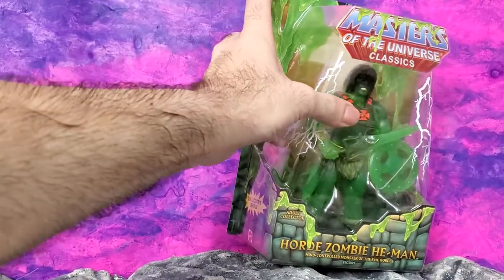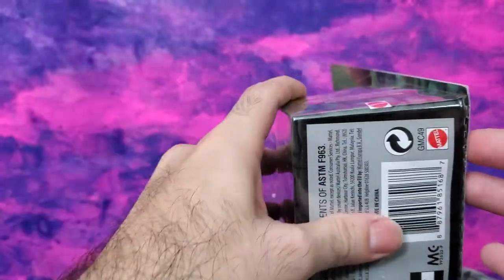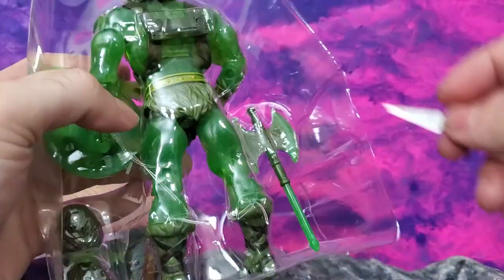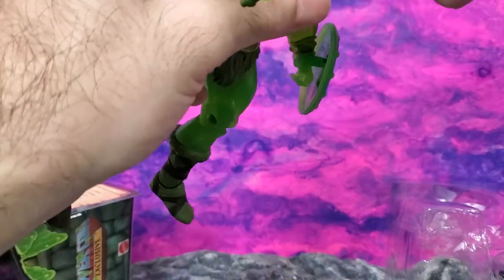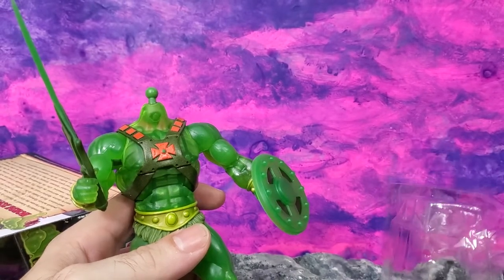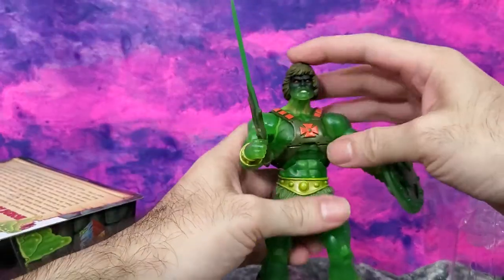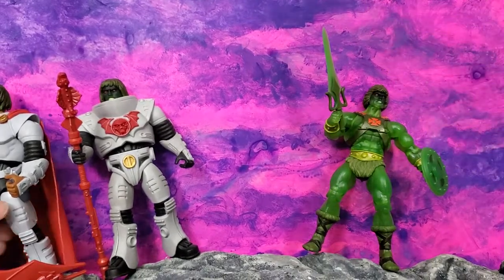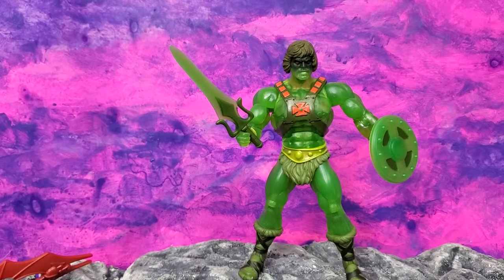Sntwth - Motuc Horde Zombie (Slime) He-man